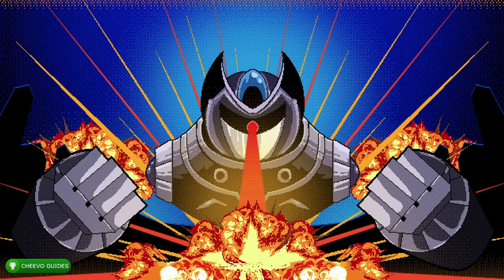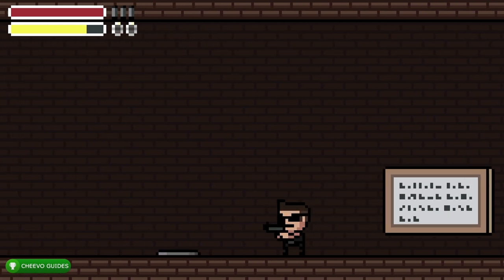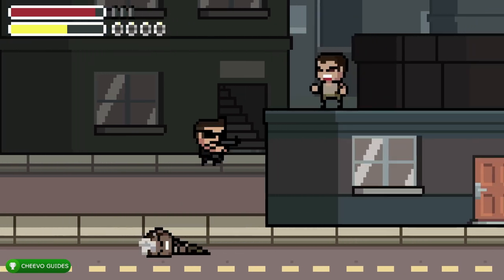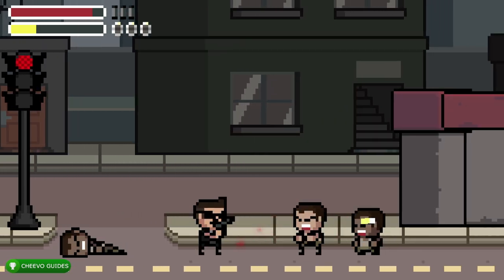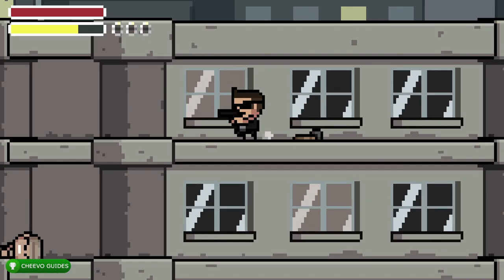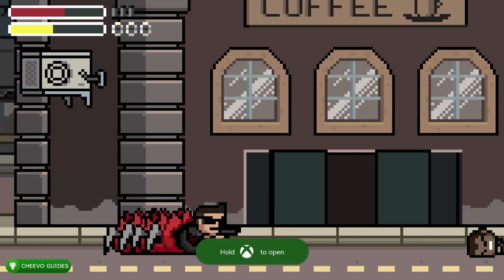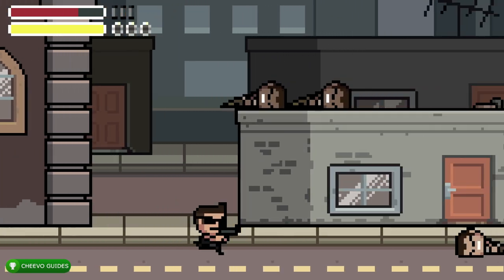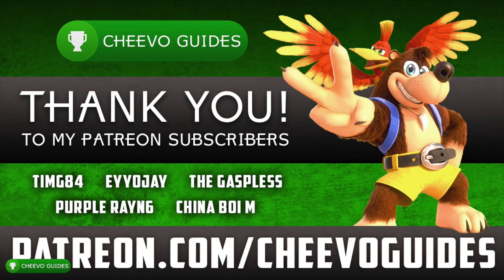Brotherhood United - Achievement Guide (Xbox One) **30 MINS FOR 1000G**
🎮This game is an Easy Completion / Platinum Trophy! (20-40 mins)🎮

GAME: Brotherhood United
PUBLISHER: Myoubouh
AVAILABLE ON: Xbox One, PS4, & Switch

Review Copy Provided by The Publisher (EastAsiaSoft)